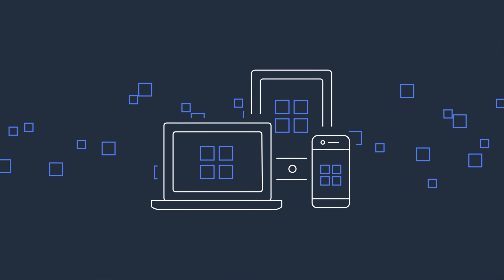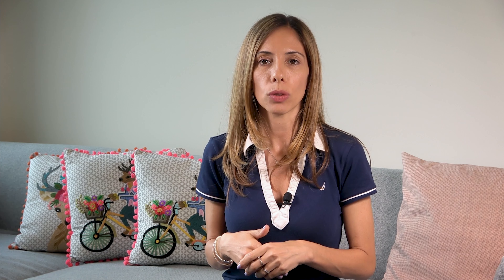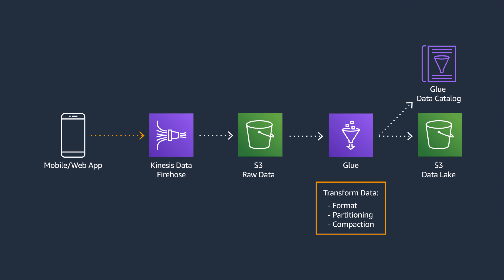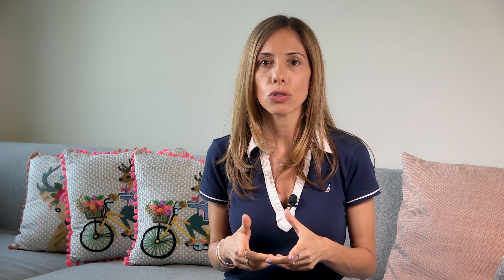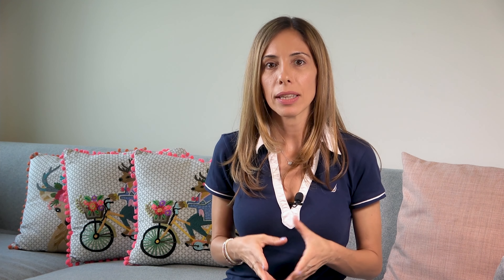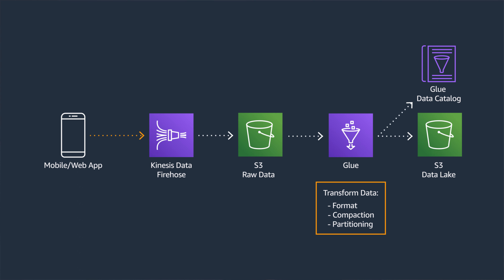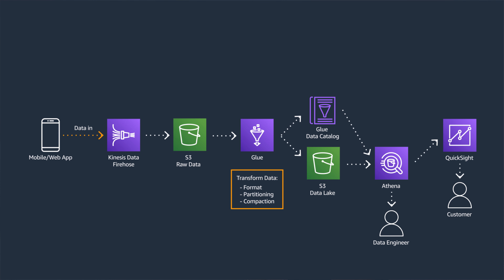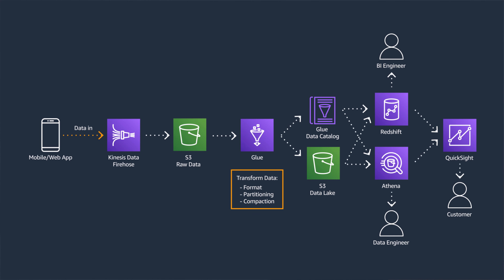Back to Basics: Building an Efficient Data Lake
The amount of data generated by IoT, smart devices, cloud applications, and social is growing exponentially. You need ways to easily and cost-effectively analyze all of this data with minimal time-to-insight, regardless of the data source. Join Orit as she dives deep into the basics of data lake and lake house patterns.

Additional Resources:
What is a Data Lake
Lake house architecture blogpost
Amazon Kinesis Data Firehose
AWS Glue
Amazon Athena
Amazon QuickSight
Amazon Redshift